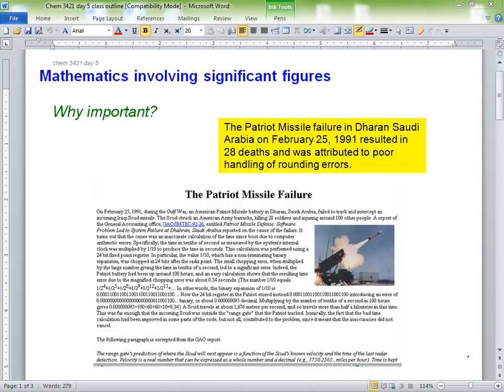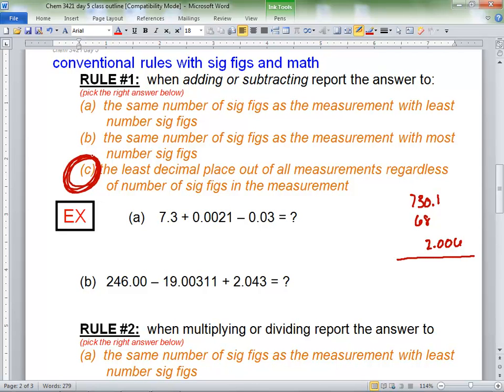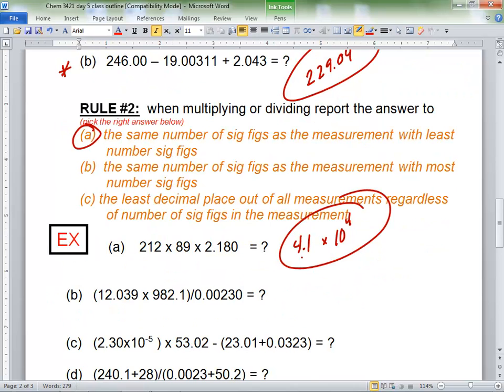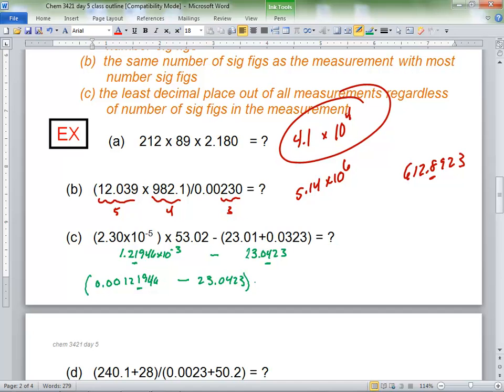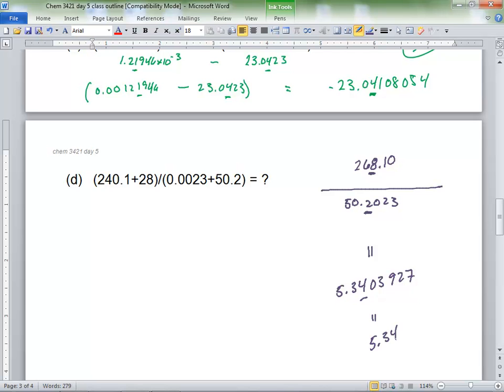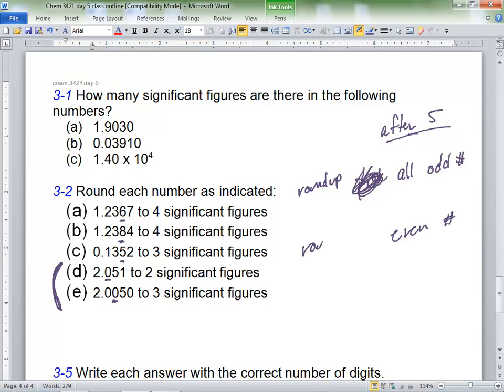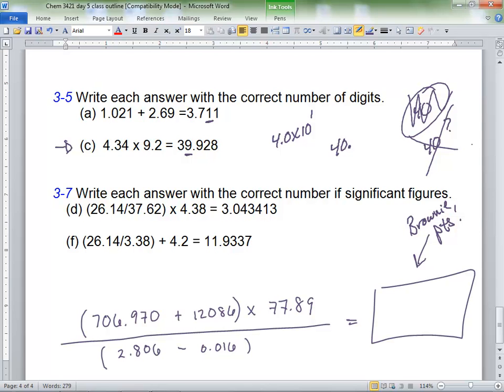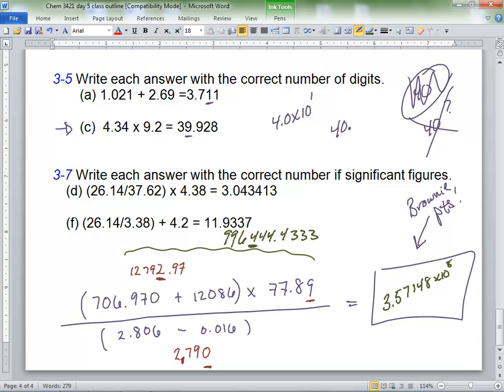chem 3421 day 5 fall 2013